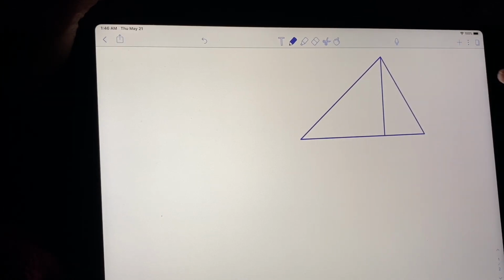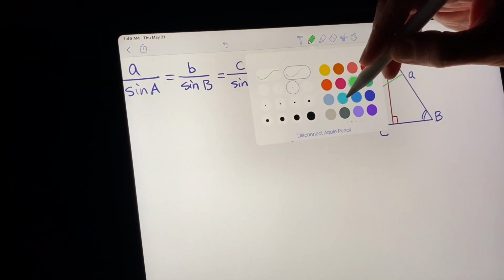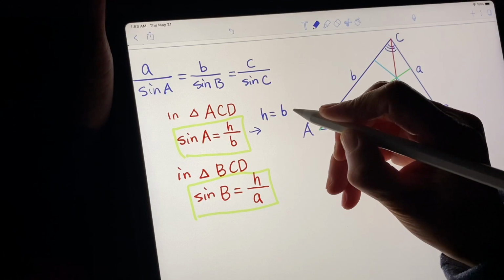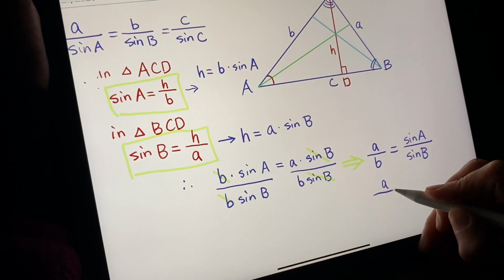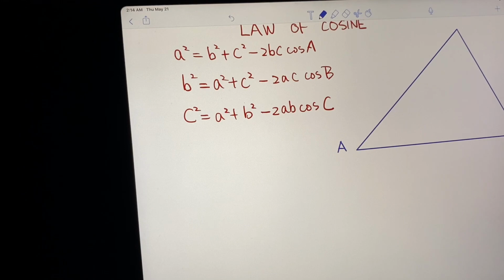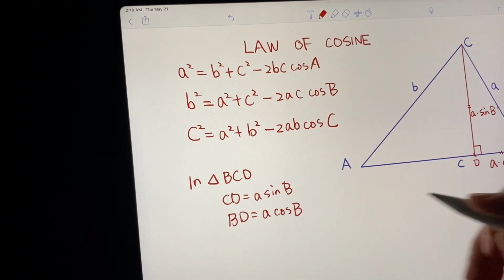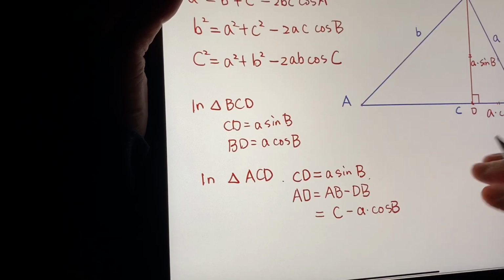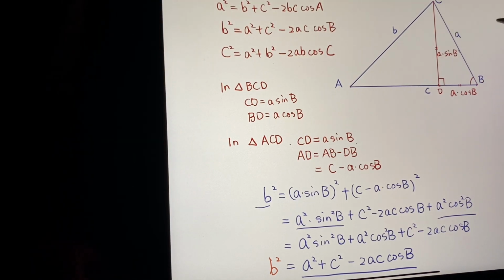Proofing the law of sine and cosine trigonometry